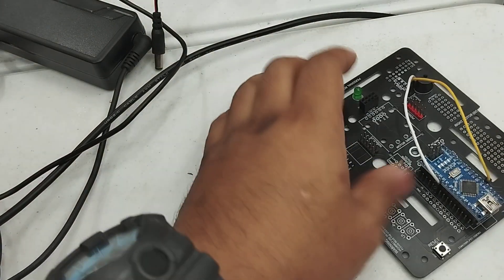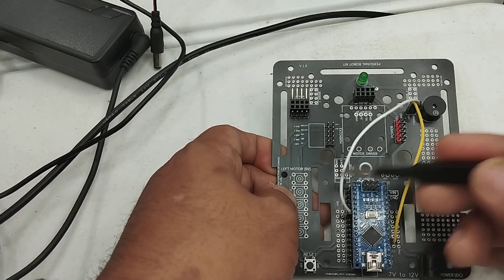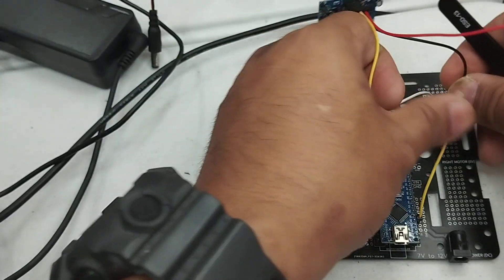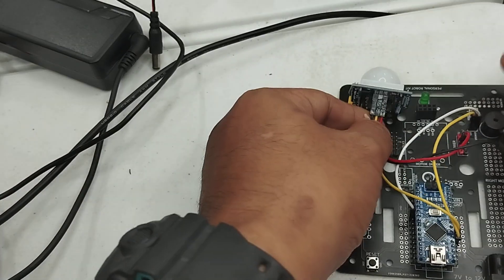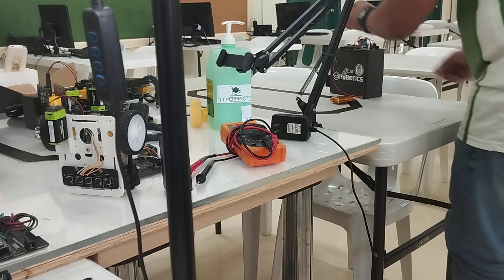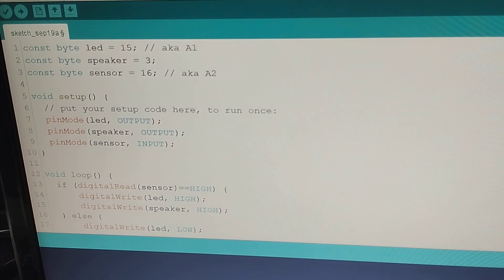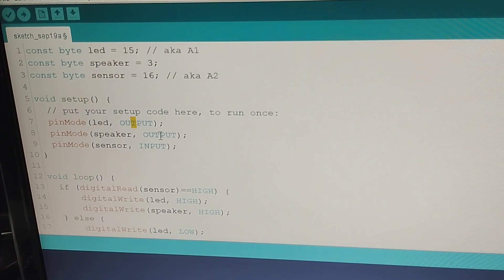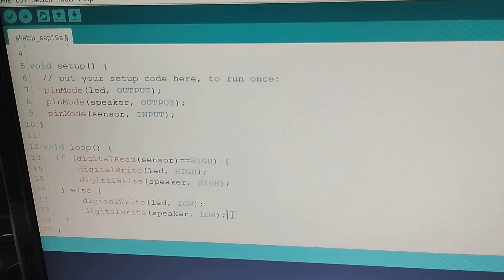I Made A Thing - Motion Detection Alarm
Just a sample/guide video for my students' performance task